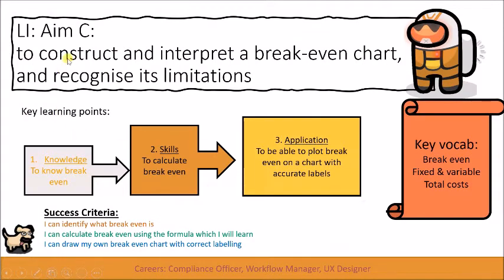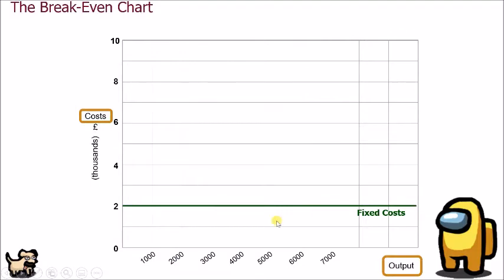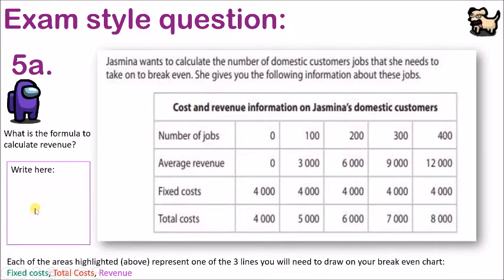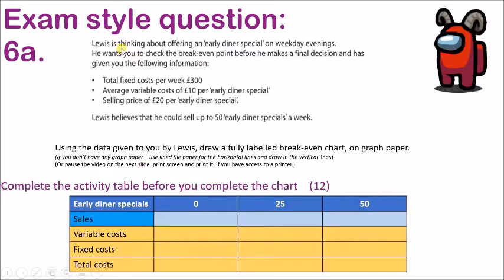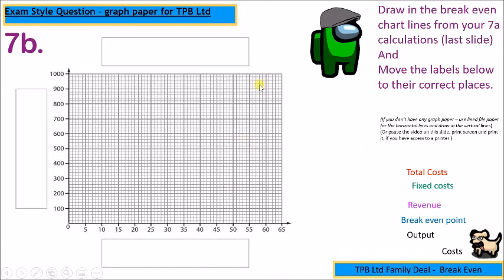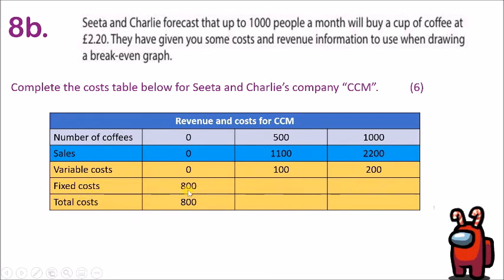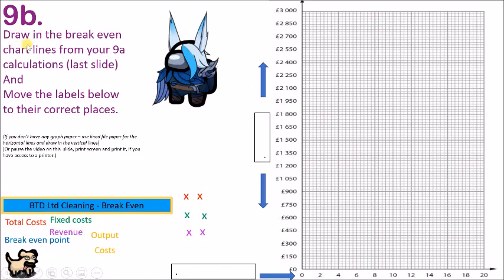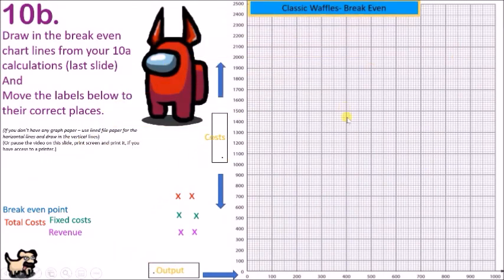Component 3 Aim C - Break even Lesson 2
Lesson 2 - break even charts.
The second way of calculating and showing break even for a business.
Break even analysis is often a "What if" analysis too.
This is part of Component 3, the externally assessed unit for BTEC Tech Enterprise L1/2.